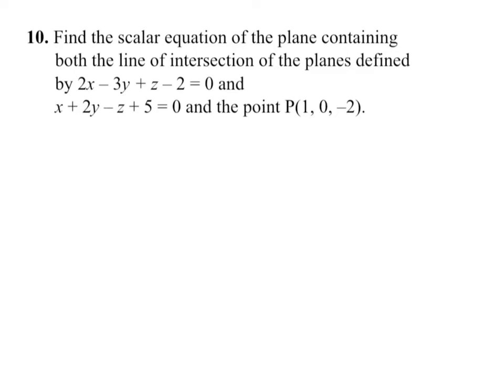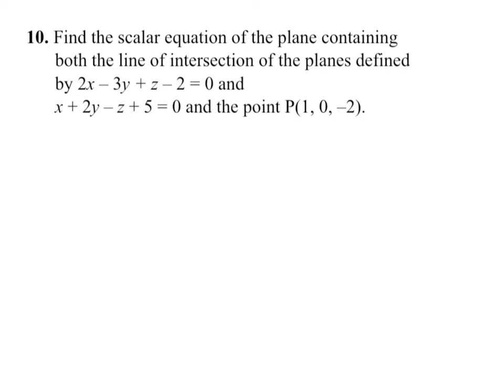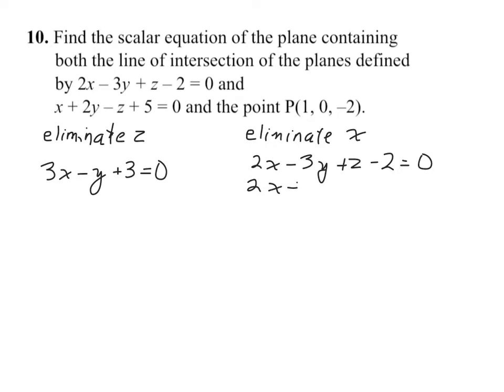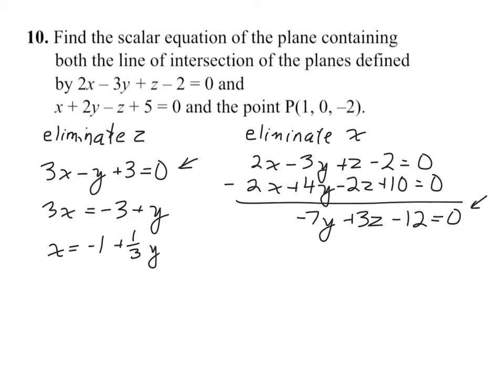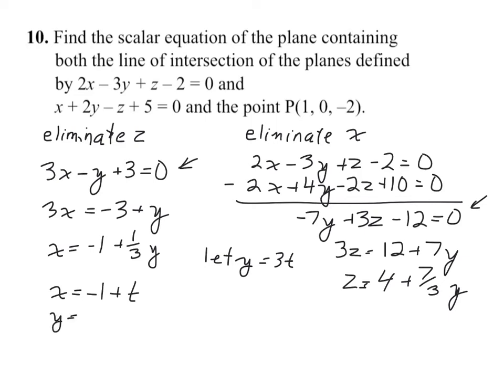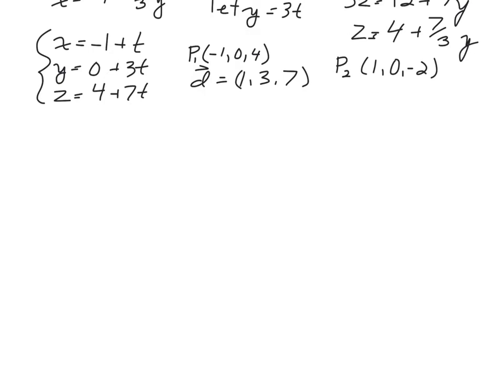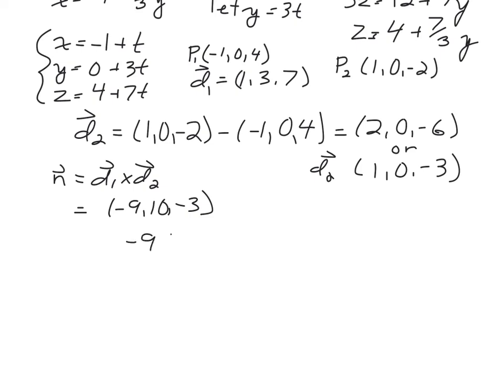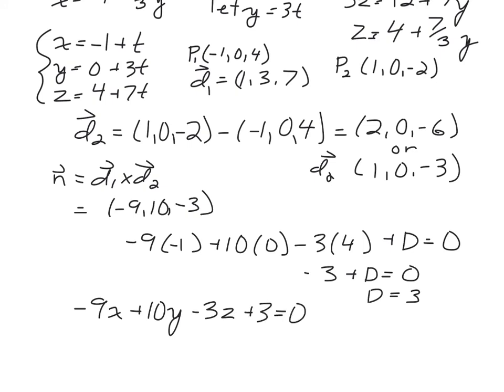MCV 6 7 R 10